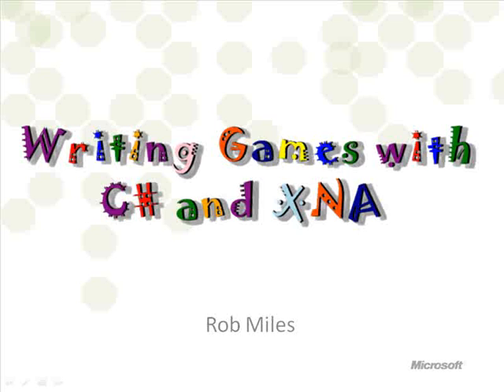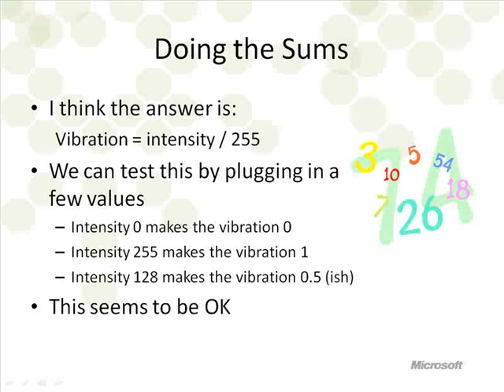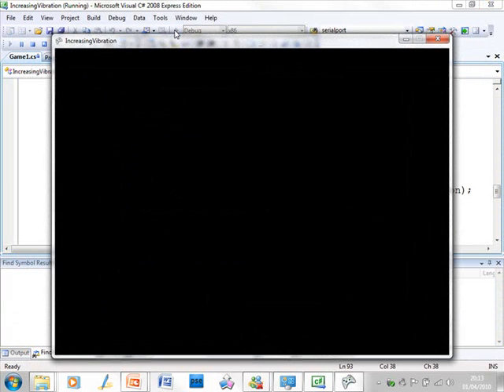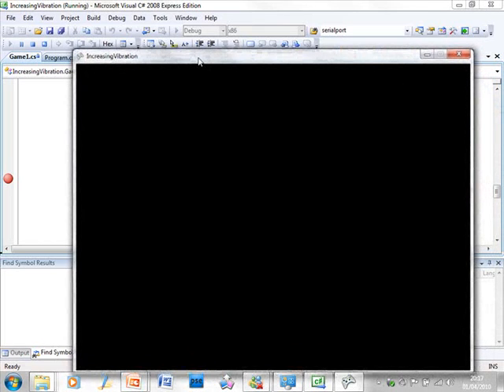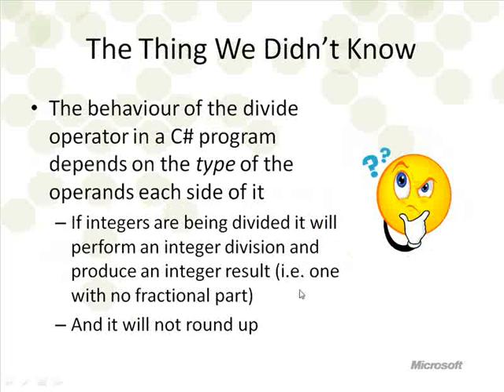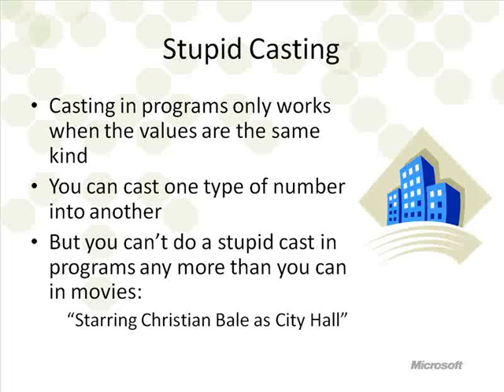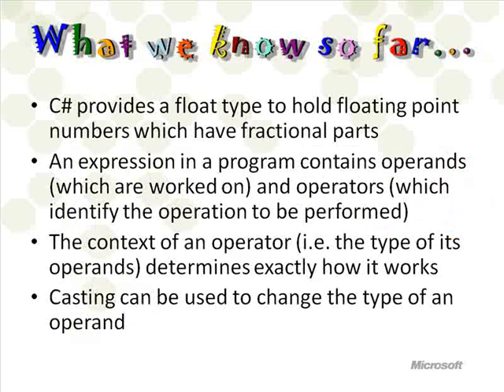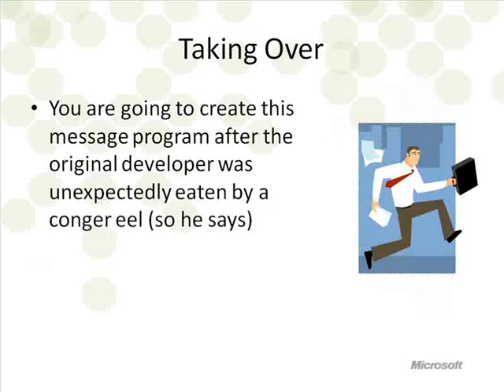Old School XNA Session 2 3 Controlling Vibration